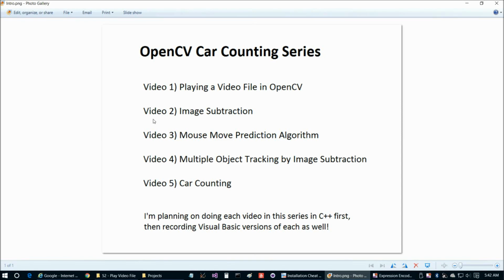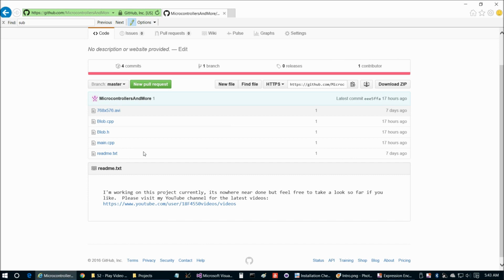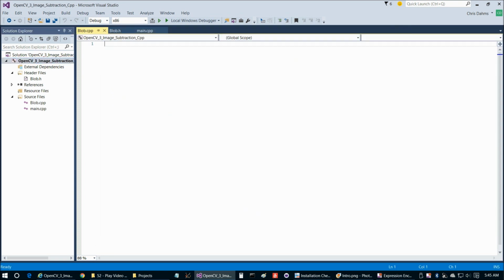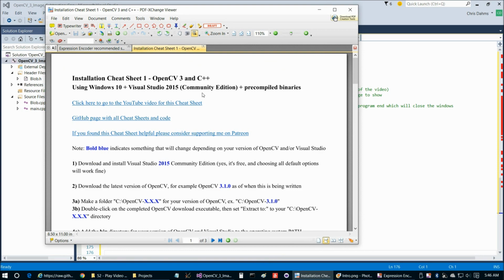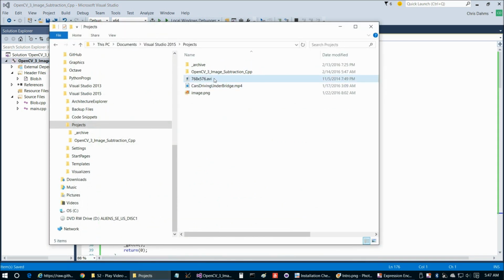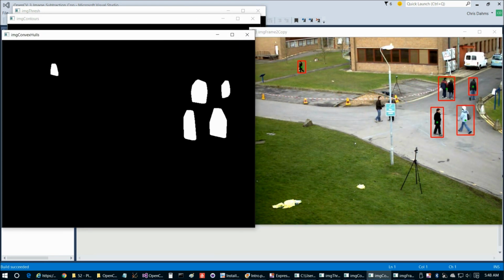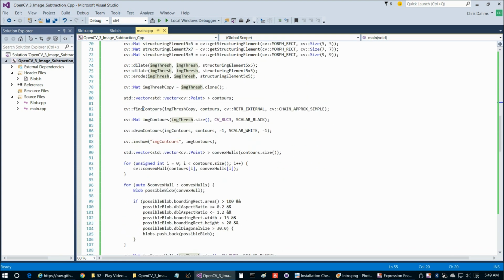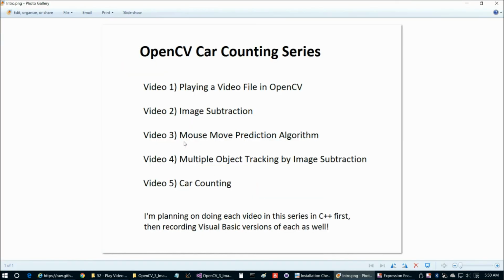OpenCV 3 Image Subtraction C++